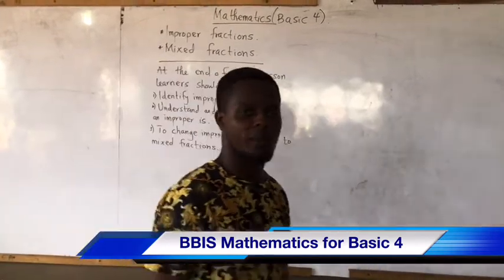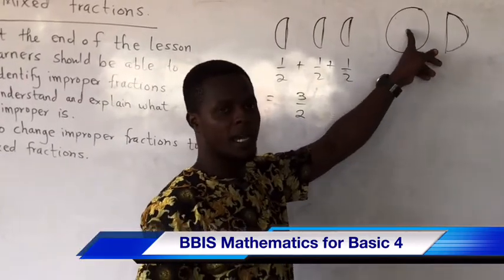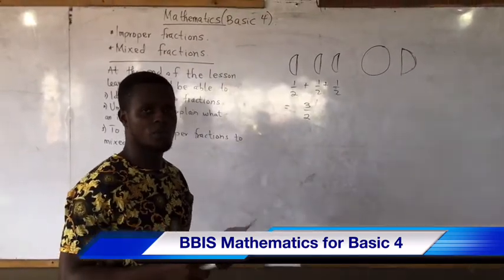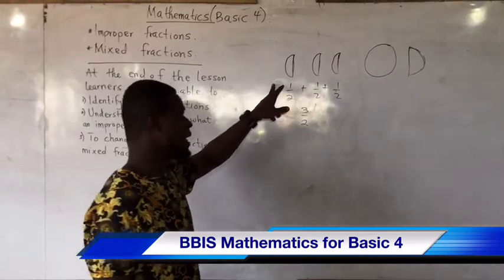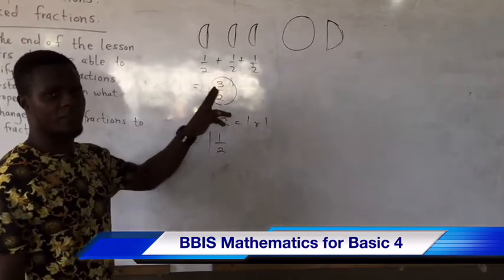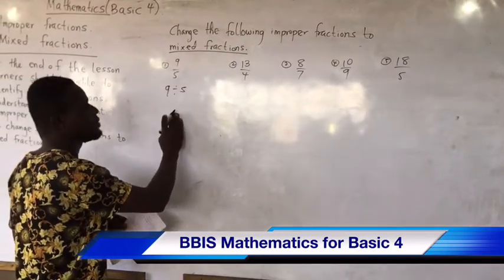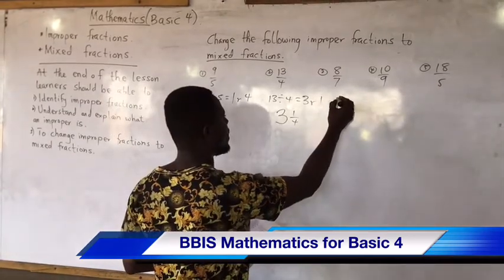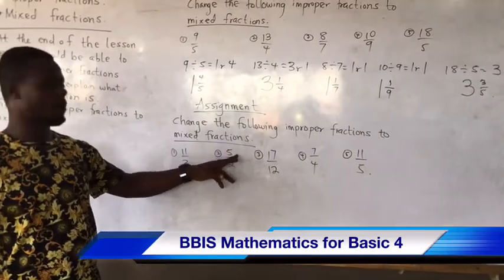BBIS Basic 4 Mathematics